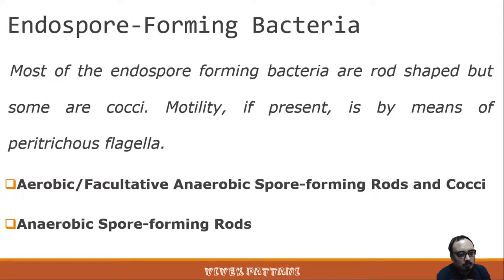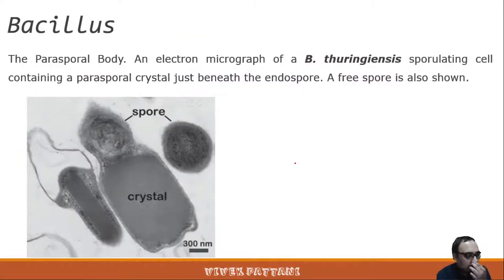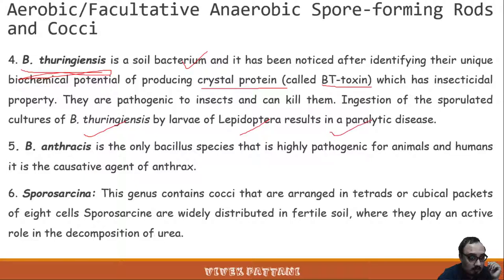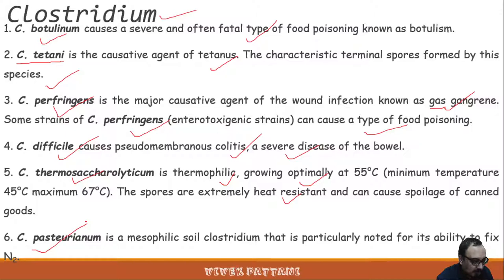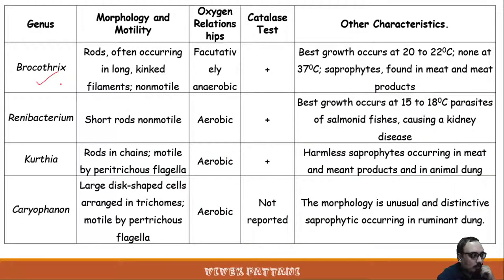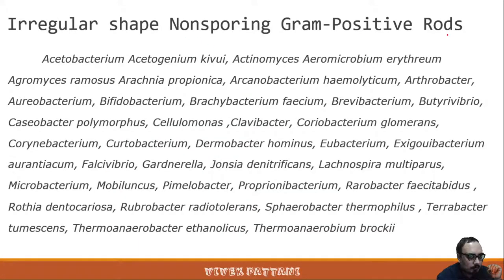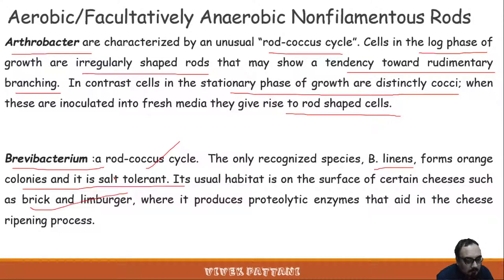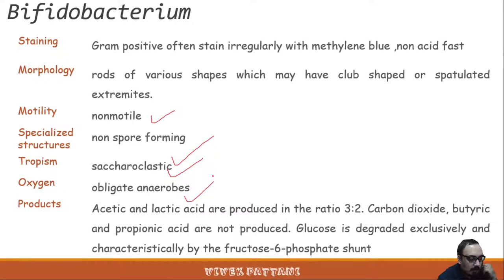Gram-Positive bacterial groups.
Lecture For Microbiology Students.
1. Endospore-Forming bacteria.
2. Regular, Nonsporing Gram-Positive Rods
3. Irregular, Nonsporing Gram-Positive Rods
4. Mycobacteria
5. Actinomycetes

Greetings from Science Edutech,
We invite you to join our Science Edutech Community and be a part of our Journey for Excellence in Education with Online Content for Sciences.
Please download the application, sign up and share the app.
Features:
Exclusively for Students.
Platform-Based.
Exclusive Study Material.
Video Material.
Interactive Content.
Live Sessions.
Test Mode.
Affordable pricing.
Multiple course management modes.
Mobile Friendly.